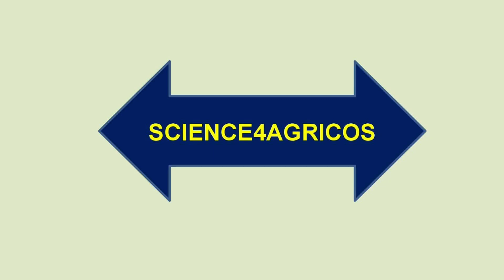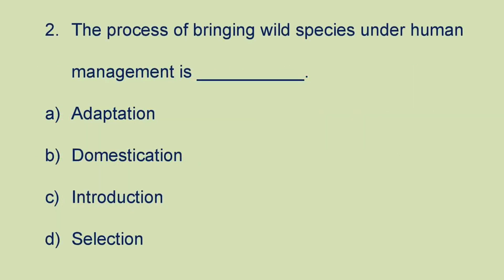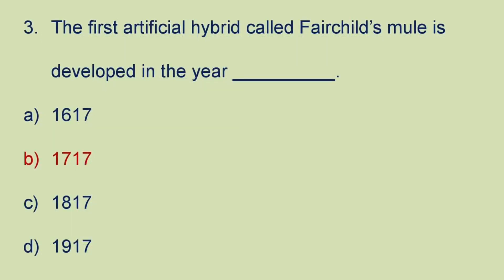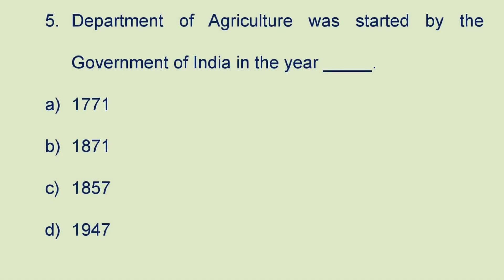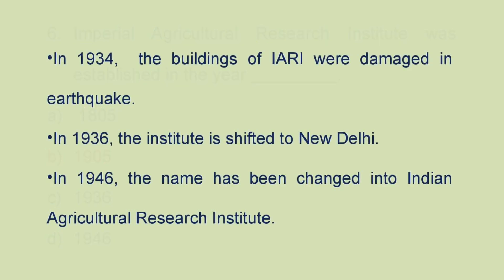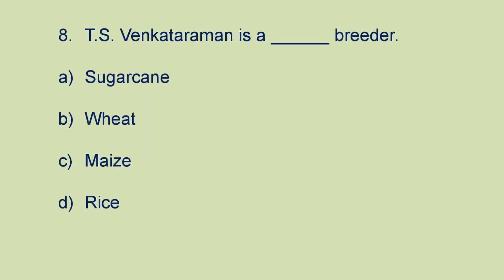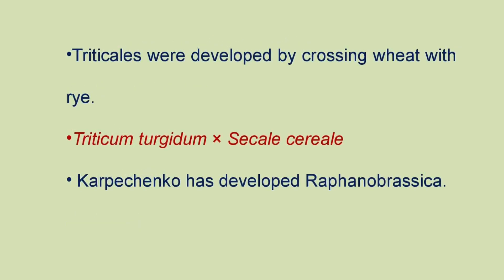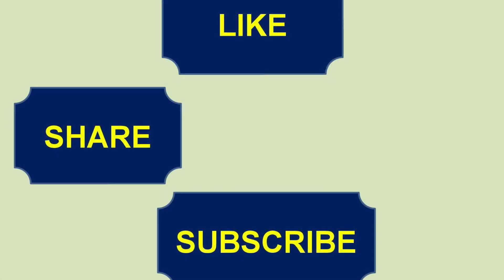General Agriculture: MCQ's on Plant Breeding-Part1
For Agriculture Competetive Examinations like ICAR-JRF, SRF, IBPS-AFO, IBPS-SO, SAU ENTRANCE, AGRICULTURE OFFICER, HORTICULTURE OFFICER